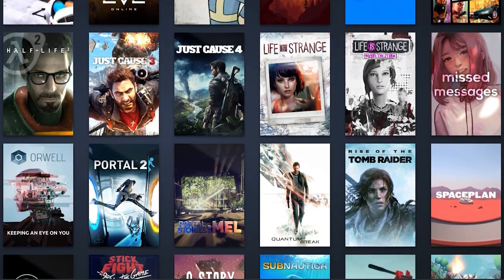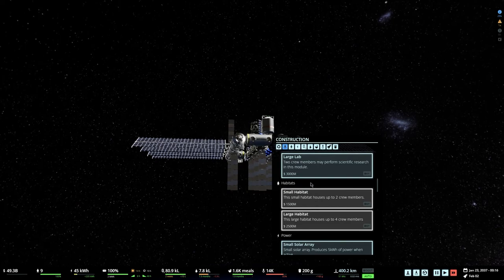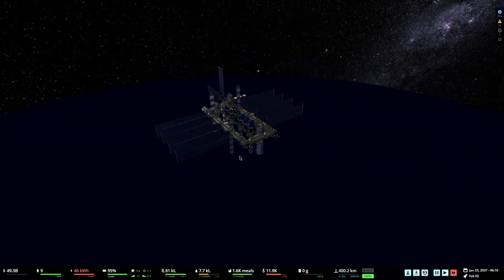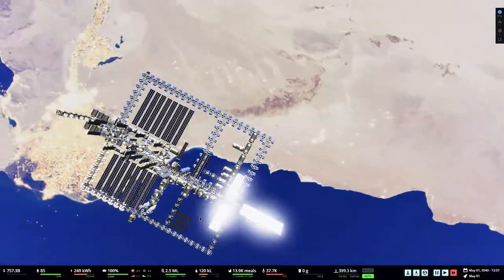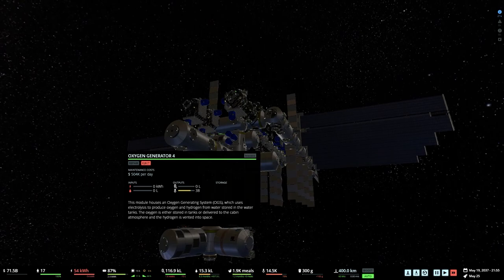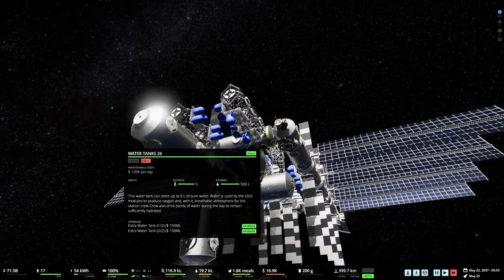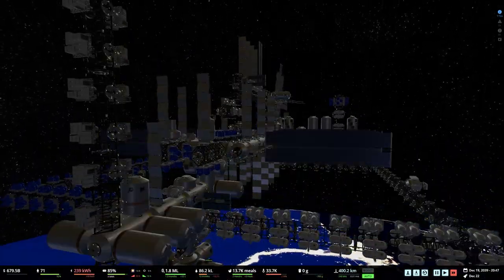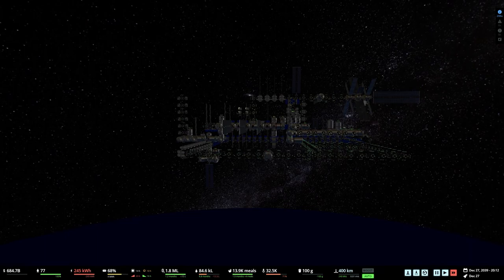Game Vault Ep.1 - Stable Orbit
Donating Is definitely not nessacary but it is greatly appreciated and it would go right back into the videos and streams

Game - Stable Orbit